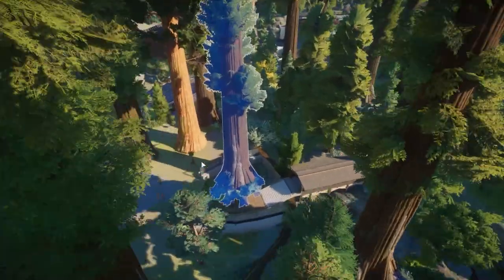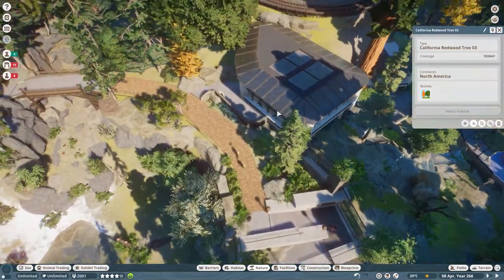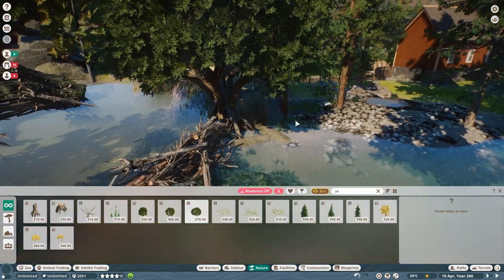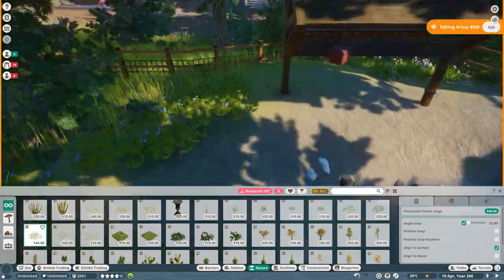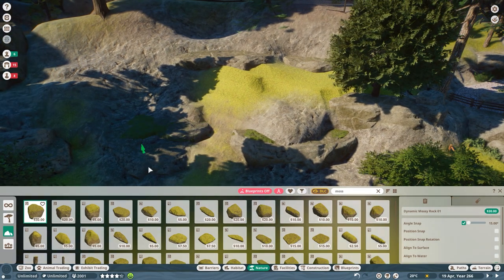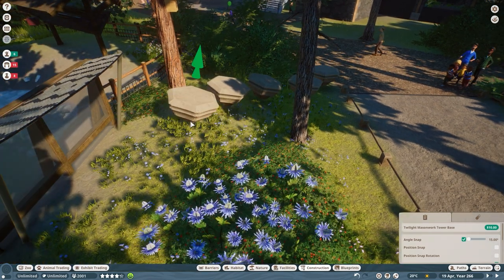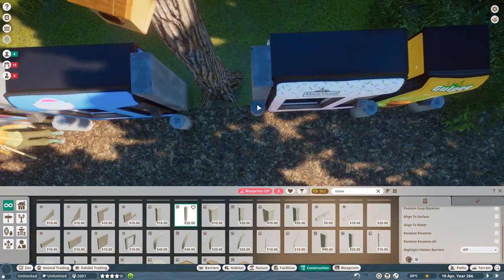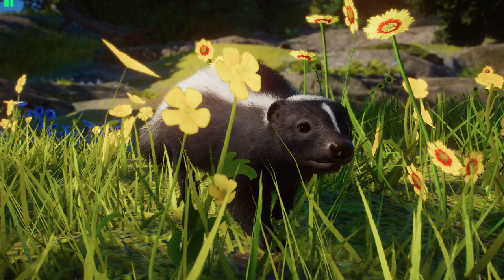Skunk Meadows in Yosemite Valley - Bonus Video Planet Zoo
Back in Yosemite we build a brand new habitat for our african penguins which mark the end of this mega project.

SOCIALS:
Guilded

Epedemic Music Sound.
Specs:
i9 10850k
RTX 2080Ti
64GB DDR4